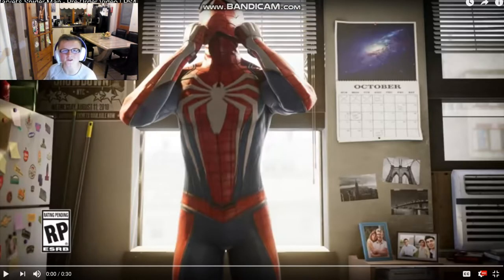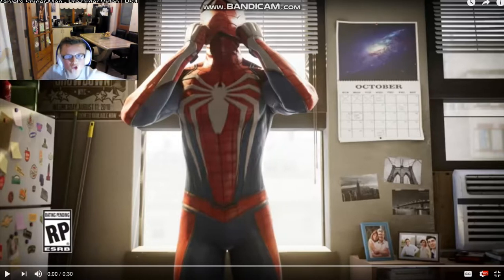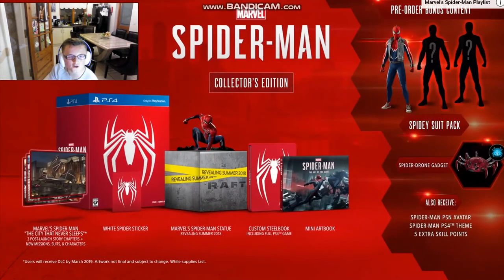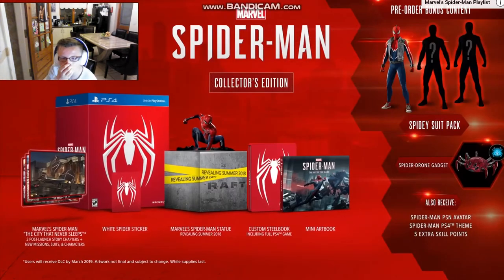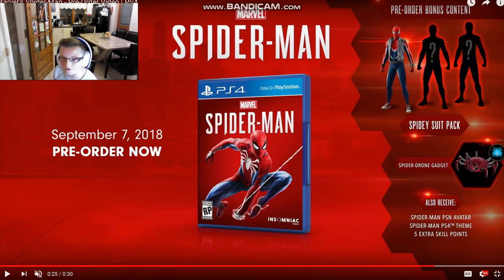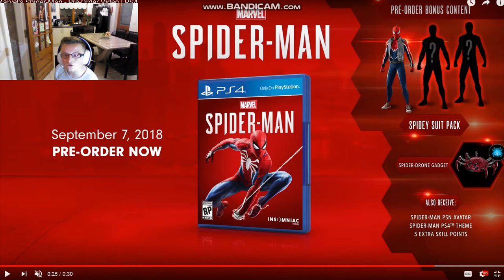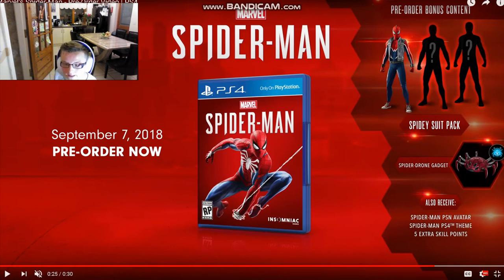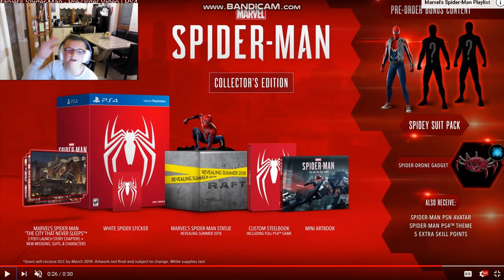SPIDERMAN NEW SUITS